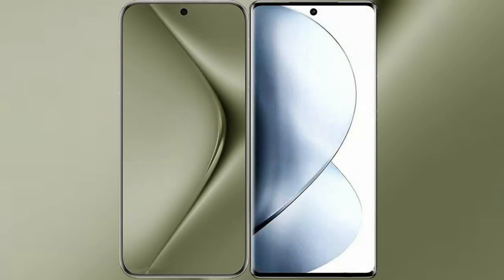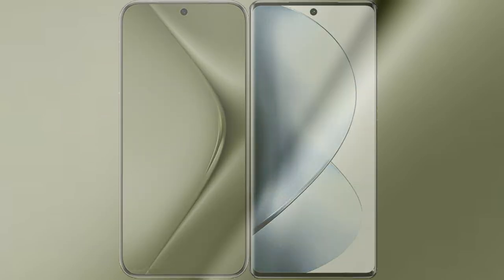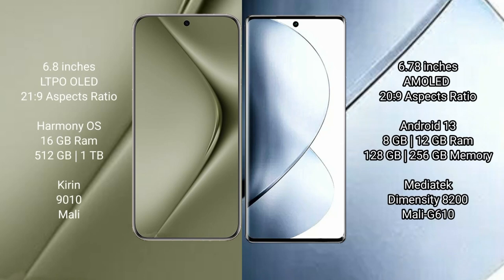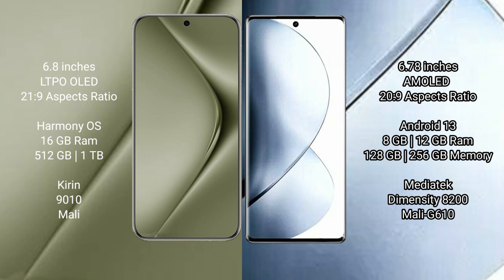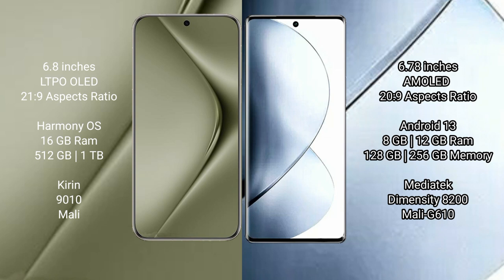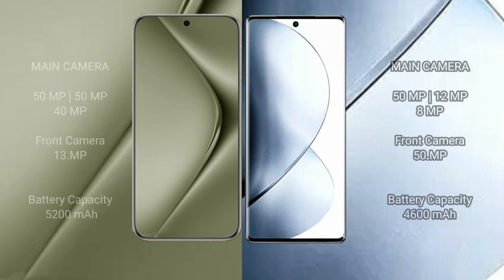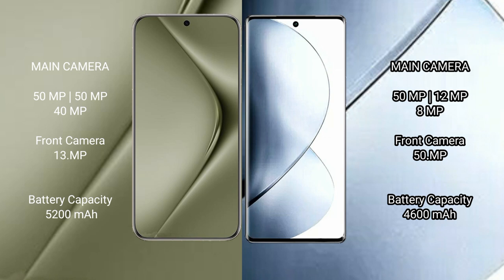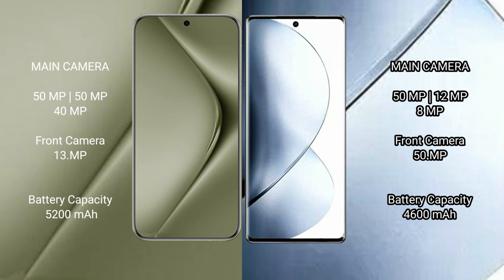Huawei Pura 70 Ultra vs Vivo V29 Pro Review